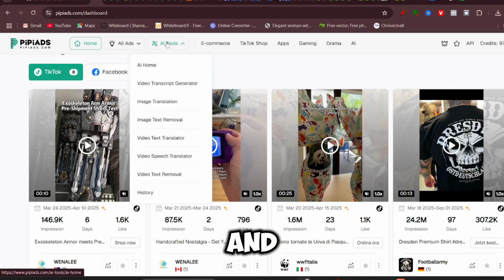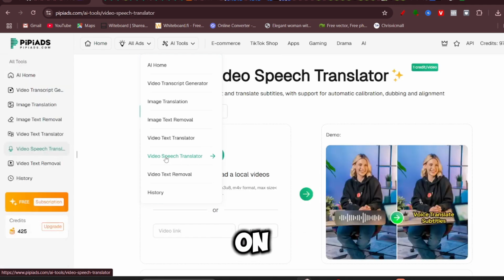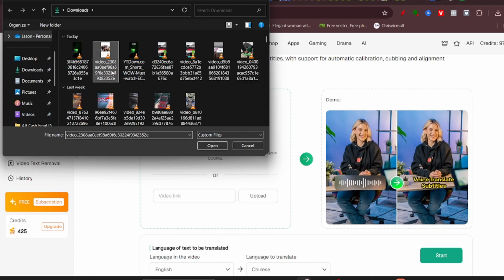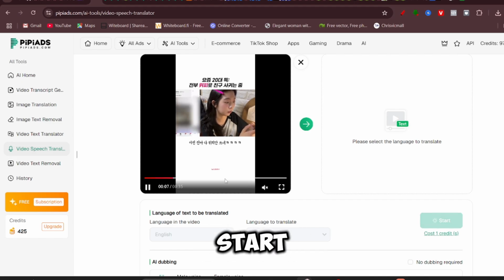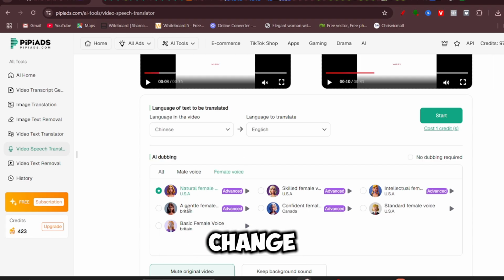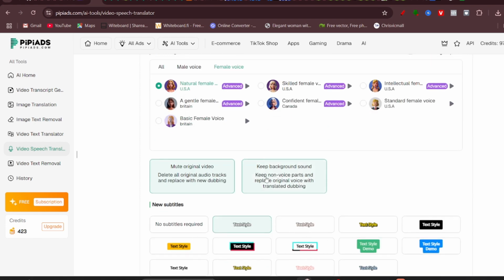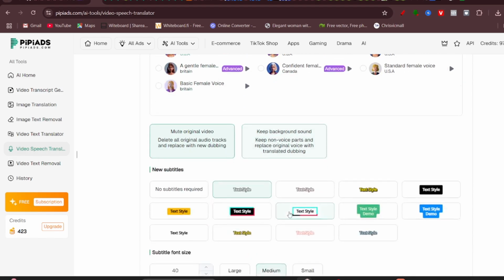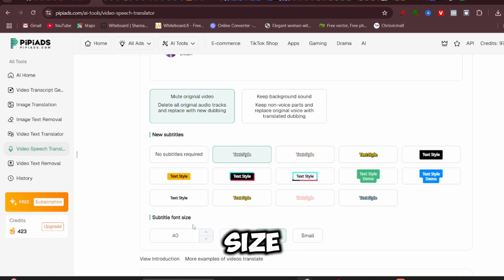I Earned $150/Day Translating Product Videos Here's How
Understand why a product is doing well at the moment: PPSPY

What if you could turn your language skills into a $150/day side hustle? 💵 That’s exactly what I did by translating simple product videos for e-commerce stores, YouTubers, and brands looking to reach global audiences.

In this video, I’ll walk you through step by step:

✅ How I found high-paying clients who need video translations
✅ The exact tools & platforms I used (no expensive software needed)
✅ Why brands pay so much for multilingual product videos 🌐
✅ My simple workflow for delivering translations FAST ⚡
✅ How you can start TODAY even if you’re a complete beginner

Translating videos is one of the most underrated ways to make money online in 2025 — and the best part is, you don’t need to be a pro linguist. If you can speak or understand even one extra language, this could be your next profitable side hustle. 🚀